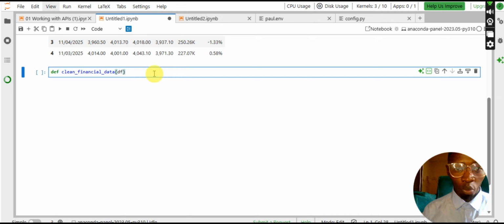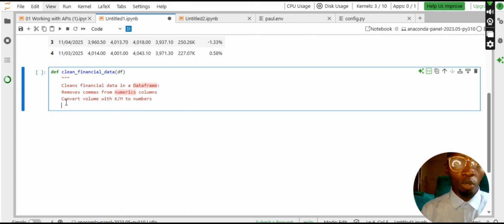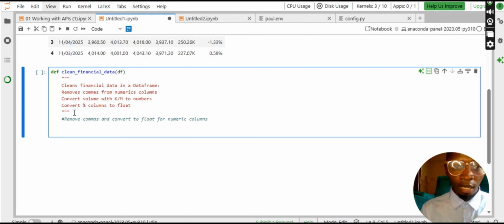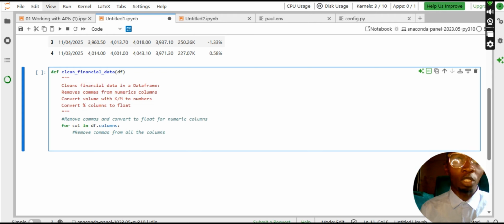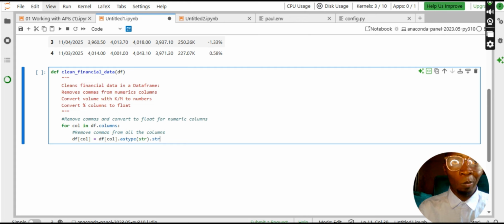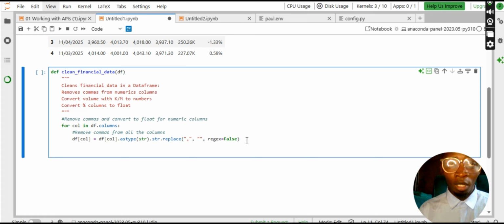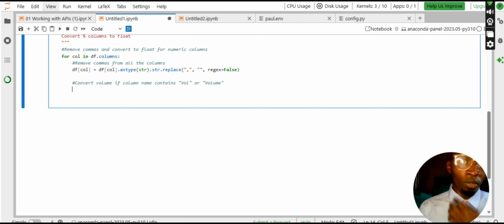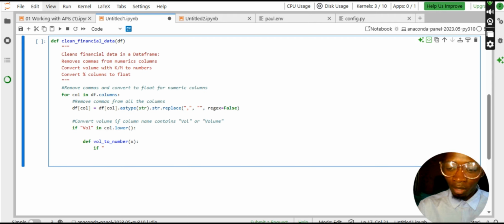Data Analytics with Python Part 2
Master Data Analytics with Python 📊
Want to turn raw data into powerful insights? Python is the #1 tool for data analysts worldwide, and for good reason! In this video, we break down how you can go from a messy CSV file to professional visualizations and predictive models.

What You’ll Learn:
The Essentials: Why Python beats Excel for large-scale data tasks.

The "Big Three" Libraries: * Pandas: For cleaning and manipulating data tables.

Matplotlib/Seaborn: For creating stunning graphs and charts.

NumPy: For high-performance mathematical operations (like the matrix multiplication we just discussed!).

The Workflow: A step-by-step look at the Data Analytics Lifecycle: Importing → Cleaning → Exploratory Data Analysis (EDA) → Visualization.